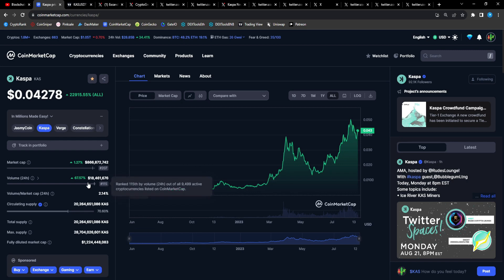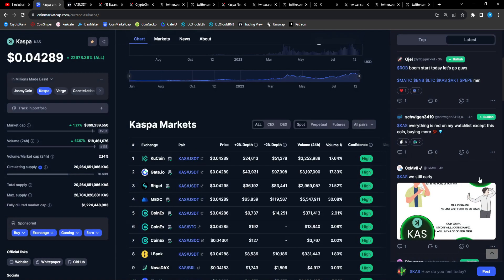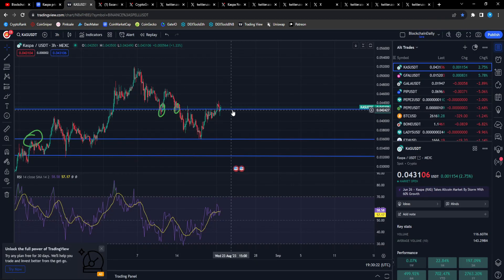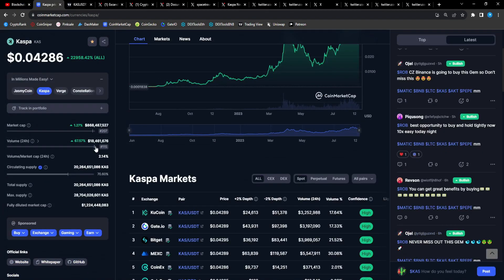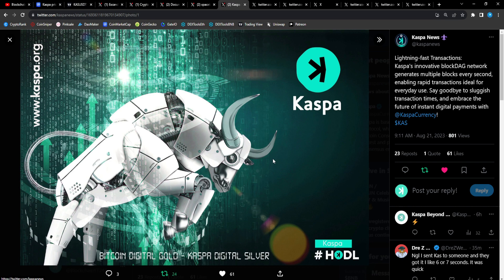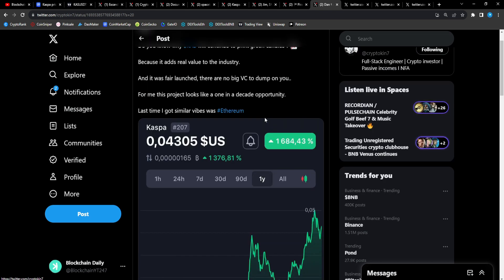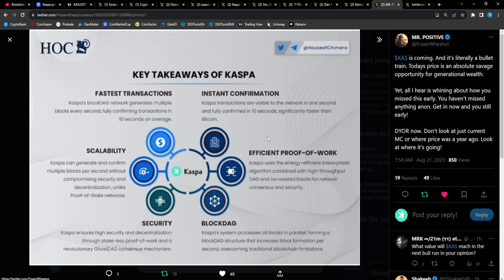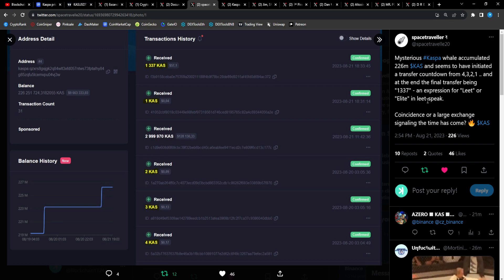KASPA HOLDERS!! KASPA POTENTIAL BINANCE LISTING INCOMING?! THIS COULD BE BIG!!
Watch On Rumble For More Exclusive Content💥🧨🌋